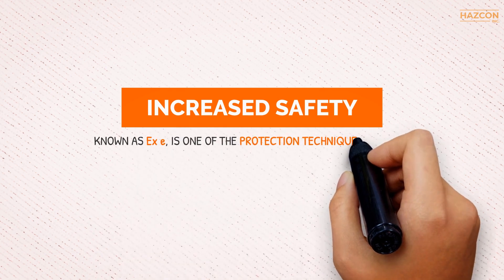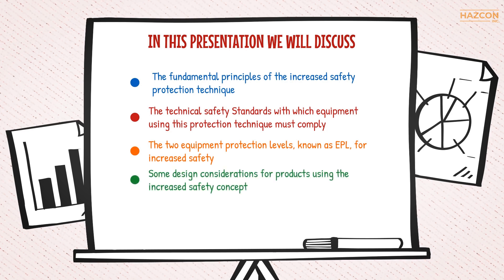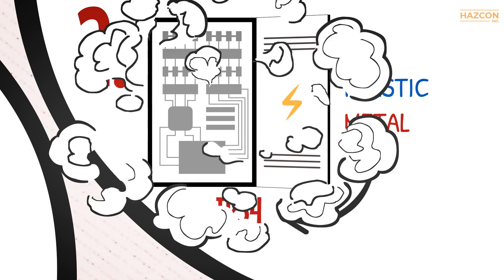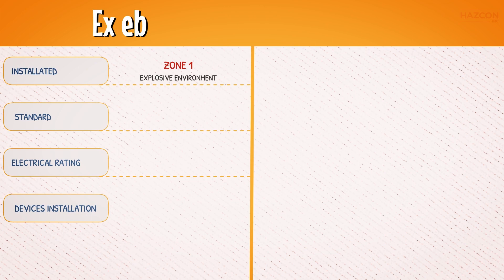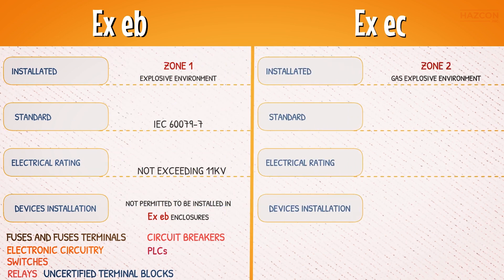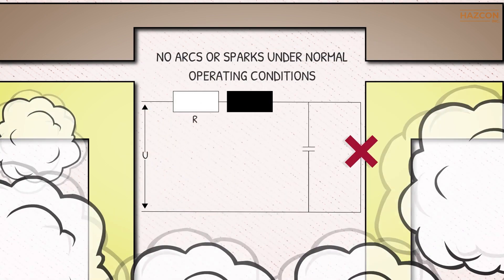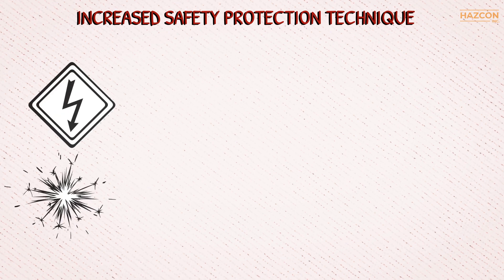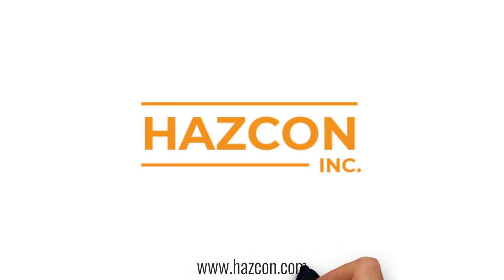Ex e Protection Technique (Increased Safety) - Hazardous Location!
Increased Safety, known as Ex e, is one of the protection techniques used for electrical equipment to prevent explosions in hazardous locations.  This protection concept may only be used in hazardous locations that are Zone 1  and Zone 2
In this presentation we will discuss:
• The fundamental principles of the increased safety protection technique
• The technical safety Standards with which equipment using this protection technique must comply
• The two equipment protection levels, known as EPL, for increased safety
• Some design considerations for products using the increased safety concept
• Examples of specific products that cannot use this technique